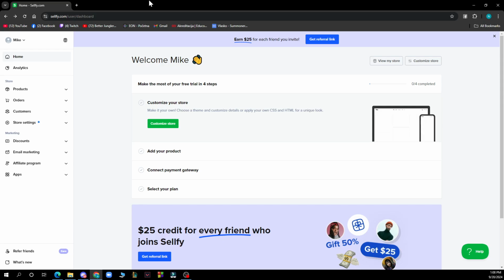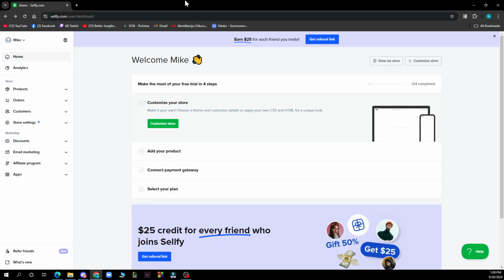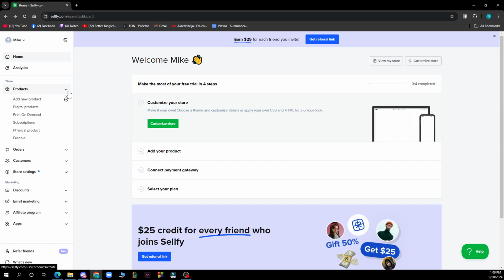How to Delete a Product on Sellfy (Quick Tutorial)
In this video I will show you How to Delete a Product on Sellfy. It would be good if you watch the video until the end so that you don't miss important steps.